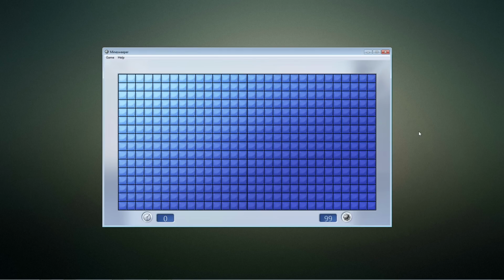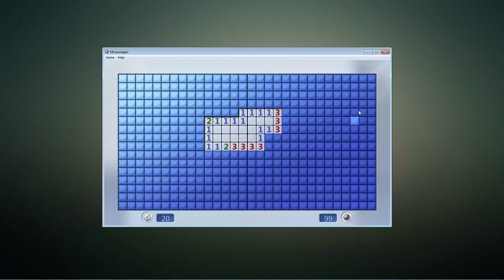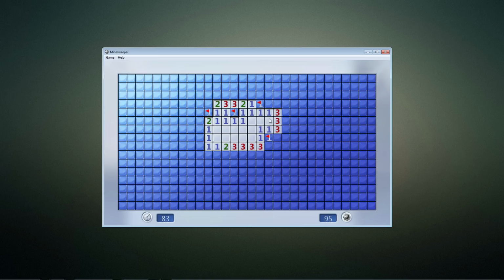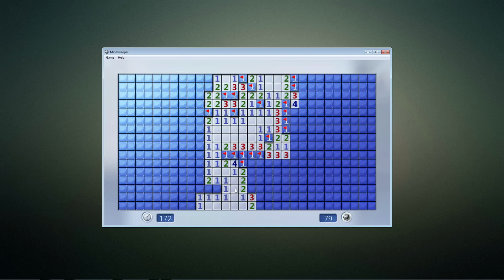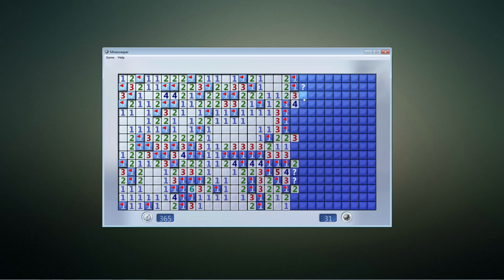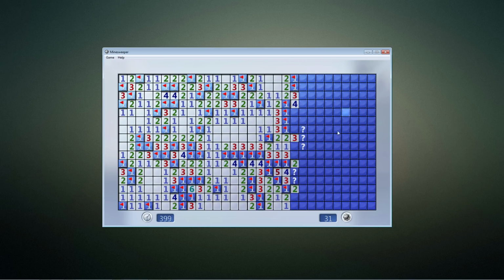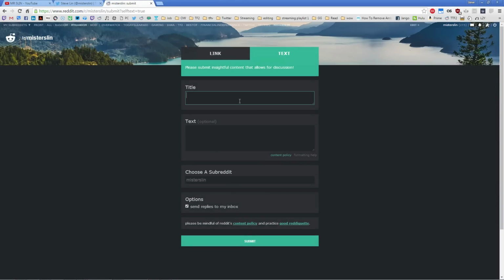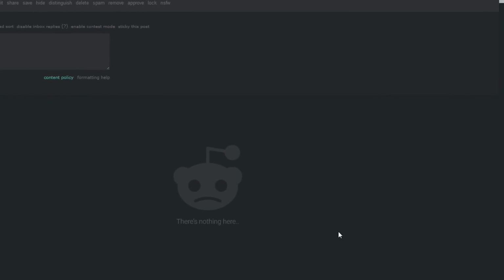How to Play Minesweeper (Minesweeper)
One of my most highly requested videos! I explain how to play Minesweeper and then show you my best game ever.

Played on Windows 7.

POST NEW VIDEO TOPIC IDEAS on REDDIT!